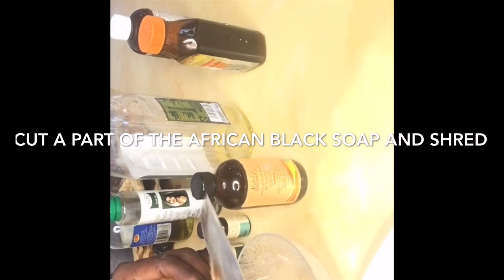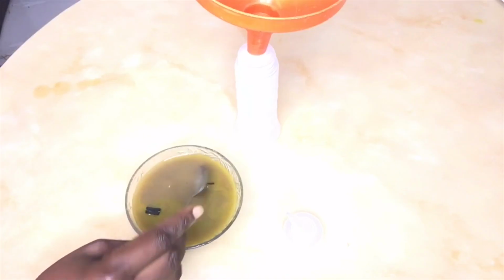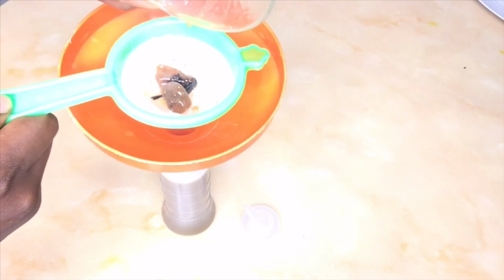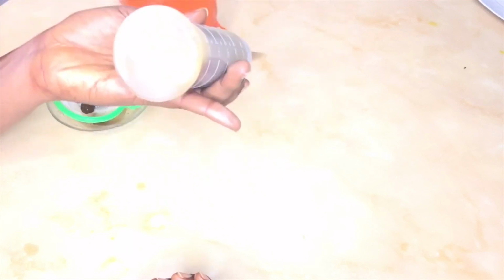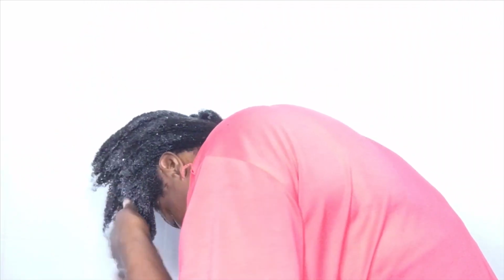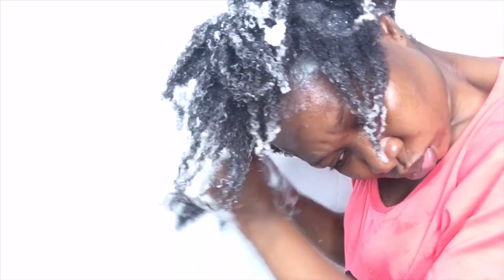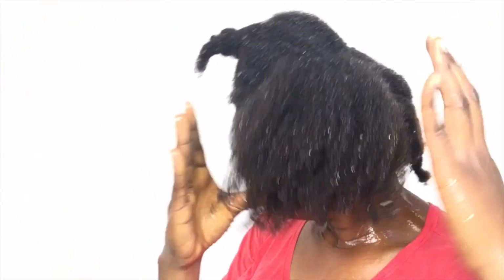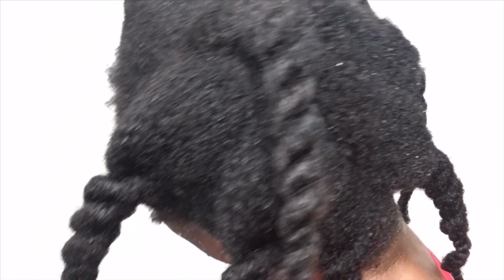DIY AFRICAN BLACK SOAP SHAMPOO | Thicker With This Treatment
Grow Your Hair Longer, Stronger , & Thicker With This Treatment
This is A DIY clarifying shampoo that will grow and thicken your hair.